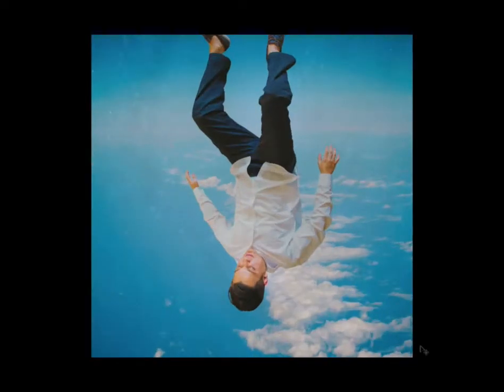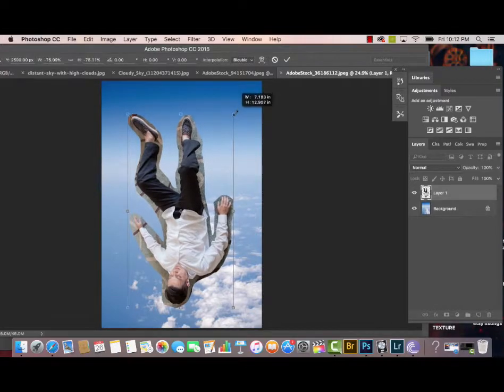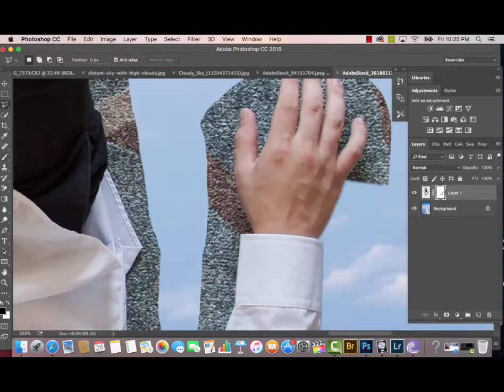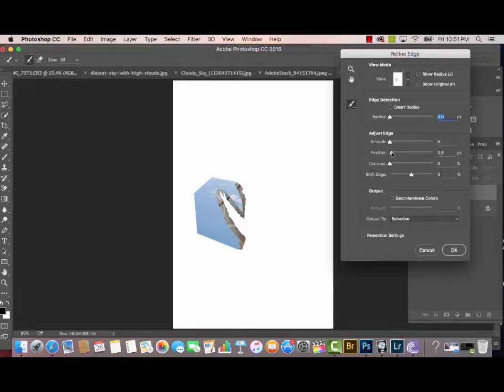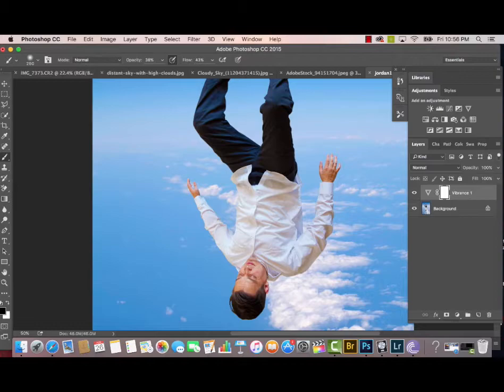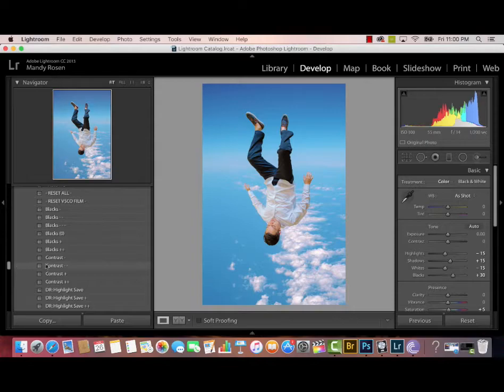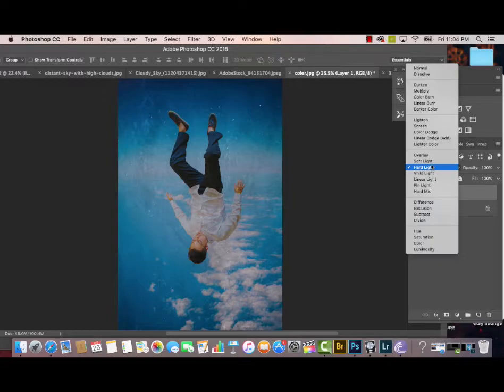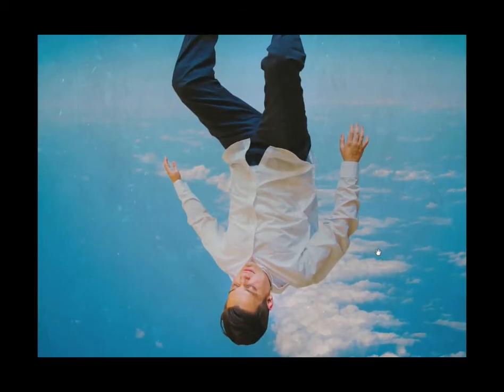Falling from the sky - Editing Tutorial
In this photoshop tutorial "Falling Through the Sky" by Mandy Rosen you will be able to learn how to create a simple composite, make changes to your picture using VSCO presets in Lightroom, work with layers/masking, and finally adding tones and textures.

To see a full list of my Photography tutorials